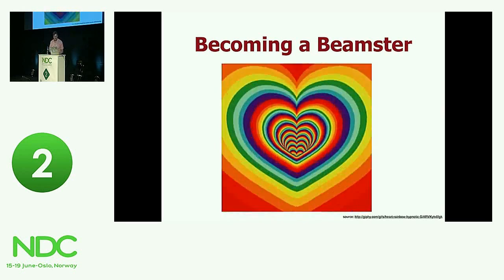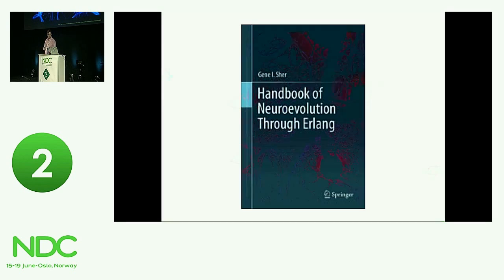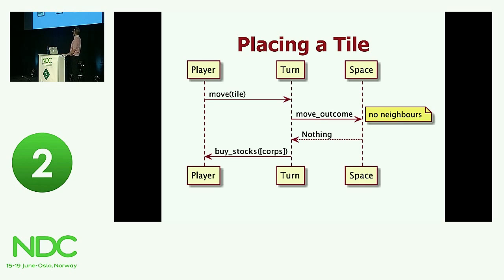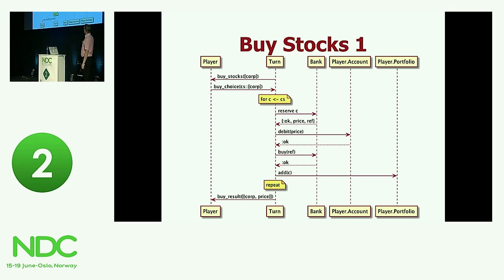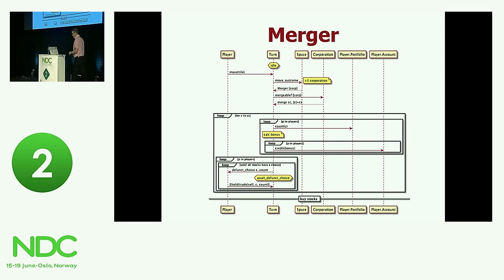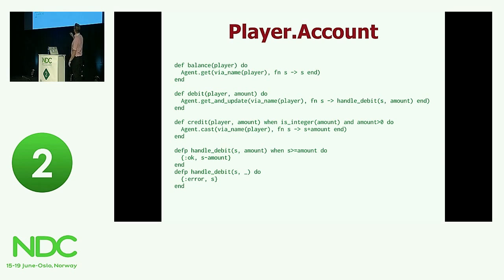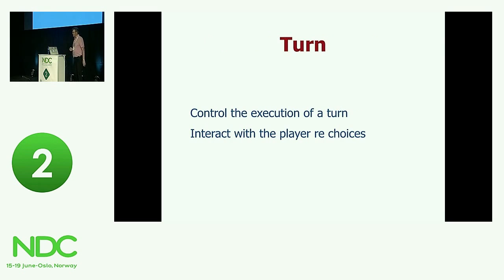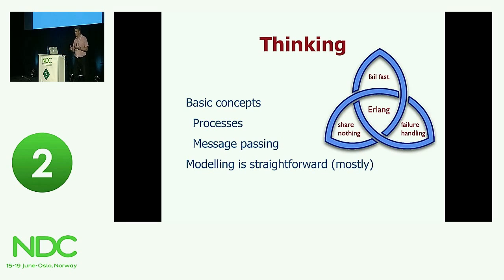Implementing the logic for a board game in Elixir - Torben Hoffmann